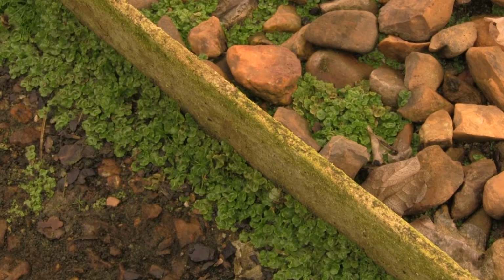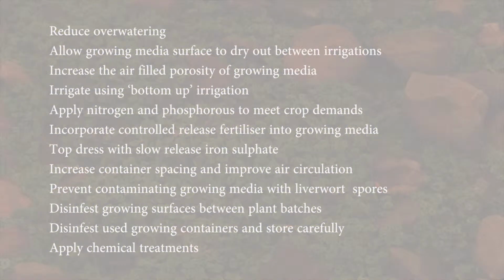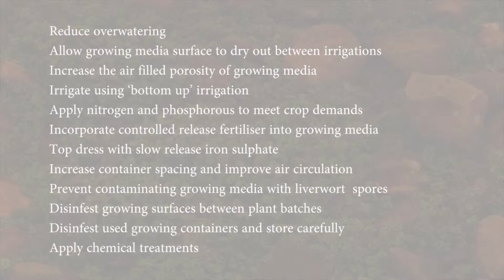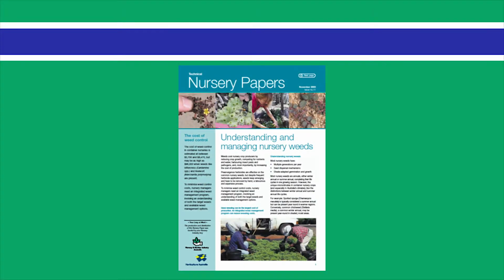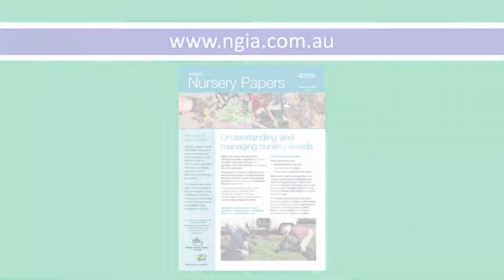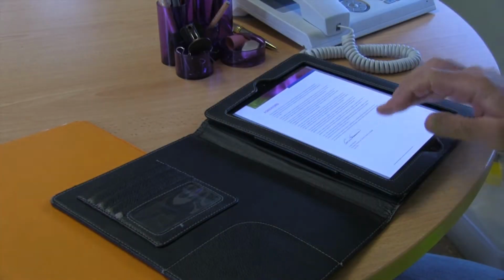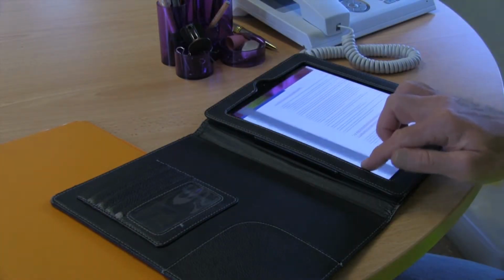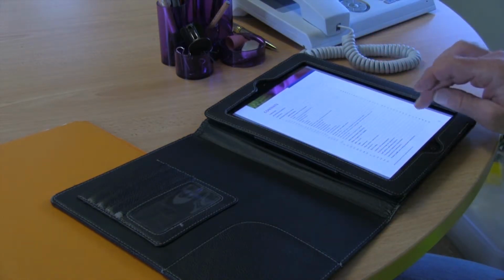Weed Management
Description